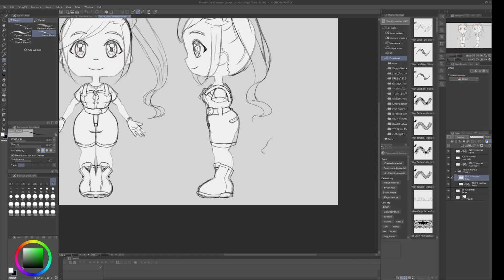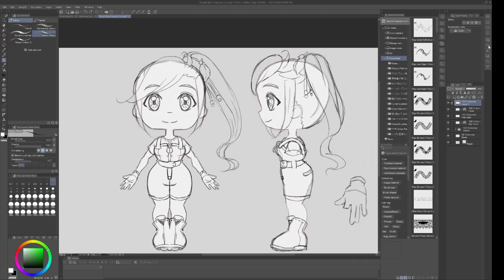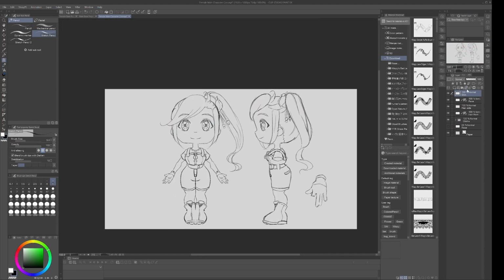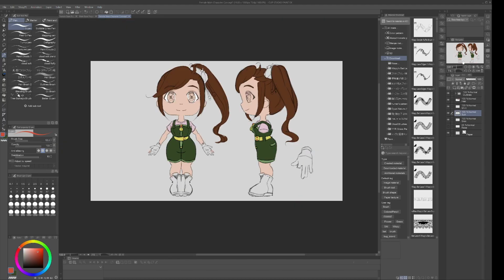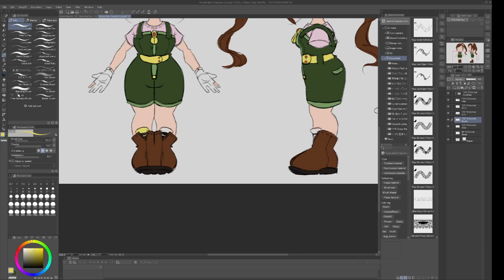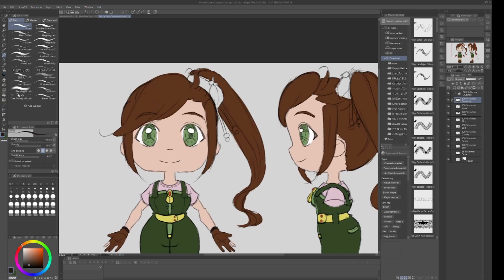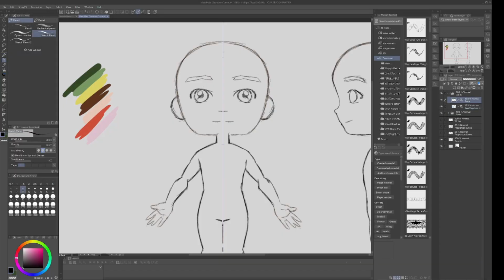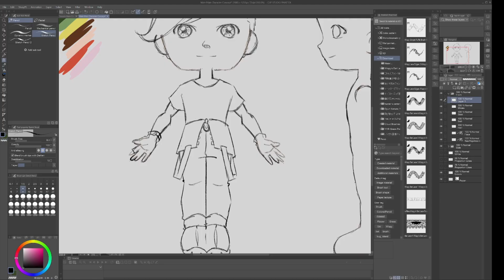How to design CHARACTERS for your VIDEO GAME using Concept Art. [Full Character Design Process]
Today I am going to design the MAIN CHARACTER for my Video Game "Fantasy Botanist": A cute Farmer in Female and Male version. We will create Concept Art for both, based on Proportion references that I already created and partially modelled. This CONCEPT ART will be the basis for their 3d Models later on in the process. Join me on the adventure to develop the main character for my solo dev VIDEO GAME!
Enjoy! :3

Used Software
Drawing/Animation: Clip Studio Paint